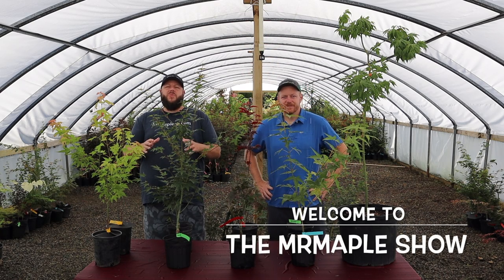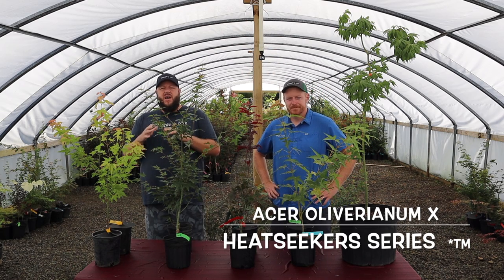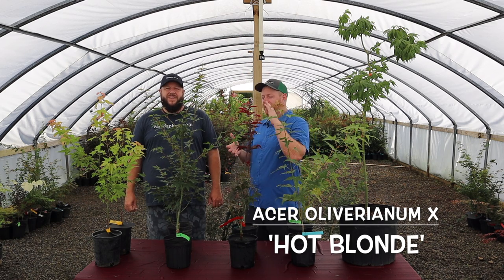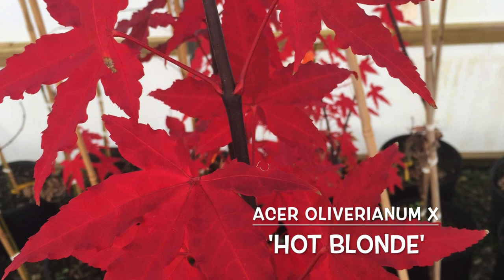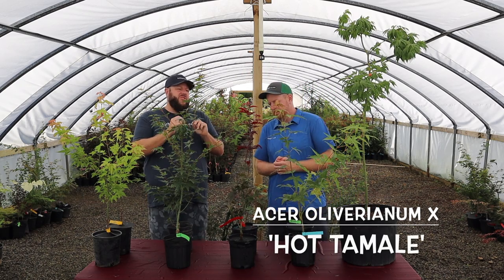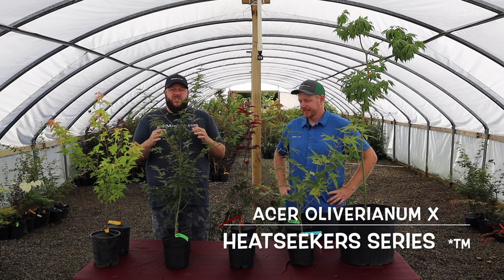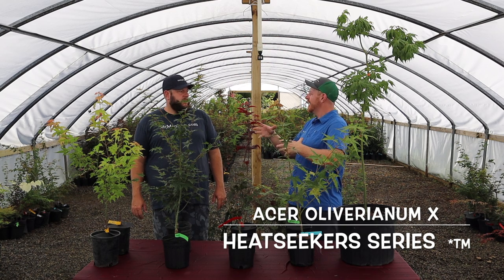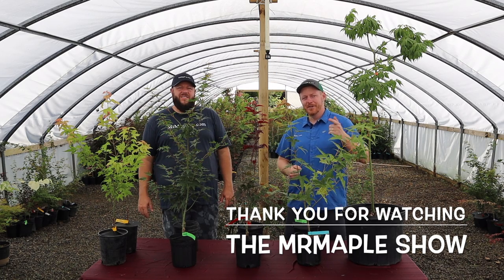Heatseekers Series™ by MrMaple.com New Heat Tolerant Hybrid Japanese Maples! Acer Oliverianum X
MrMaple🍁com